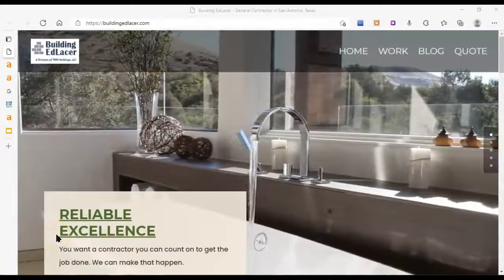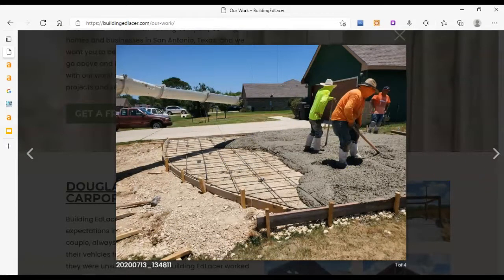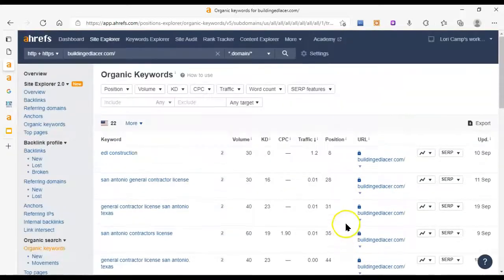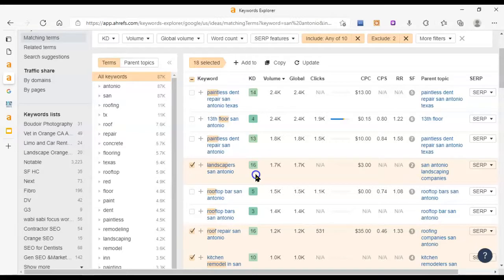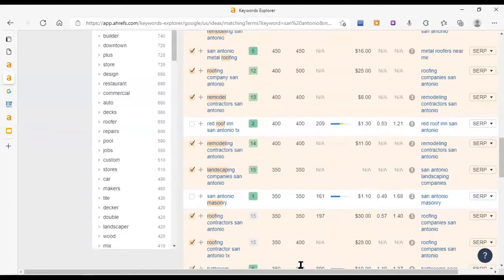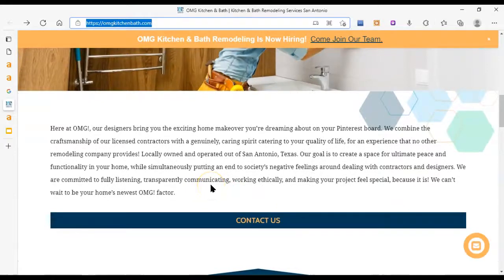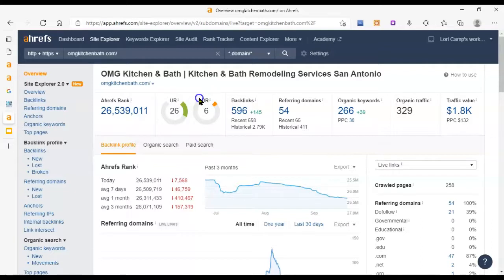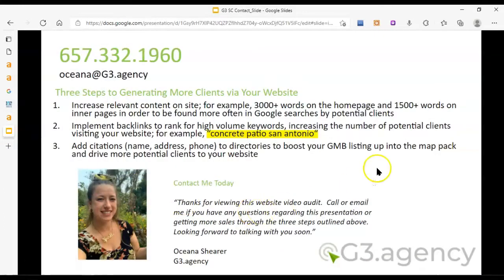Building Edlacer of San Antonio TX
Here's what we found while doing our SEO website audit for Building Edlacer of San Antonio TX

00:00 Free Website Audit by G3.Agency for Building Edlacer of San Antonio TX
00:45 Add a large, click to call phone number to make calling you from mobile easy.
01:38 Website content optimization by G3.Agency
02:05 G3.Agency helps optimize images with keywords
07:50  GMB Optimization techniques for Building Edlacer of San Antonio TX